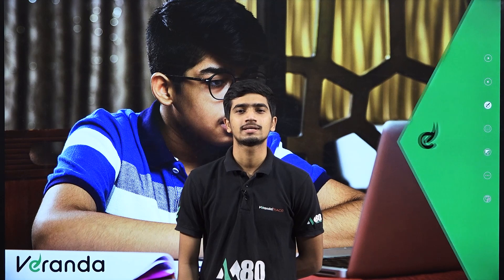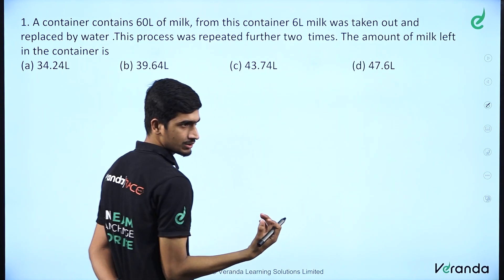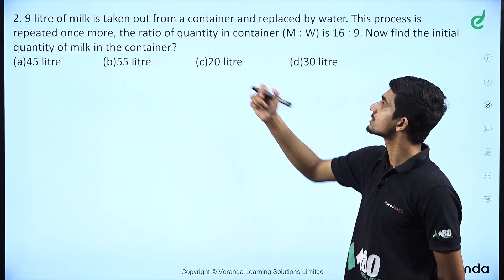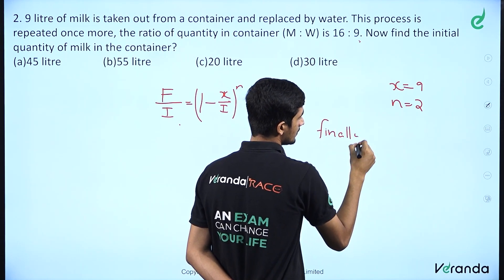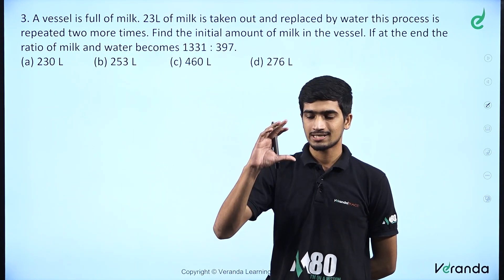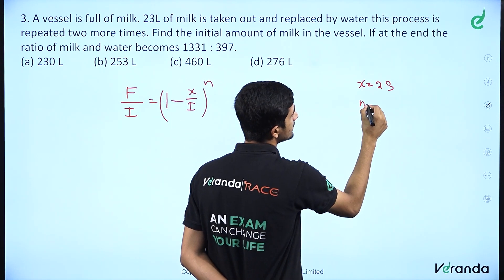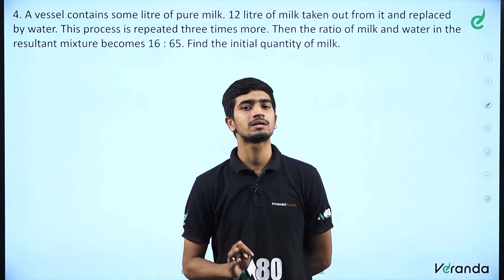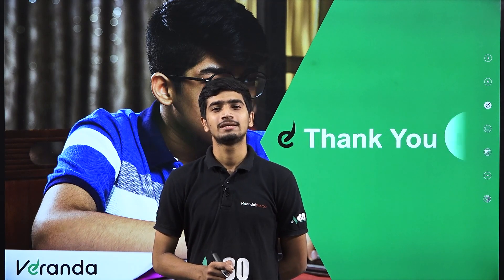MIXTURE ALLIGATION | ഇനി എളുപ്പത്തിൽ പഠിക്കാം | FOR SSC ASPIRANTS | VERANDA RACE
Crack Exam At First Attempt
RACE Bank, State & Central Govt Job Exam Coaching Institute
India's Most awarded Bank & Govt Exam Coaching Institute.
Lowest fee, with “PAY ONCE & Practice Here till you get placed”.